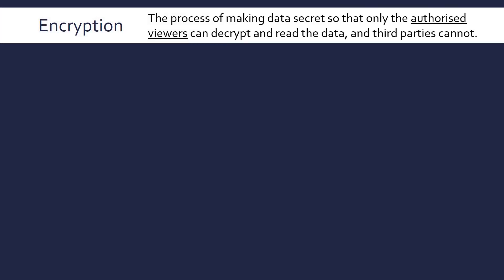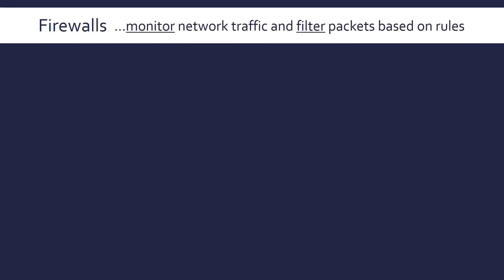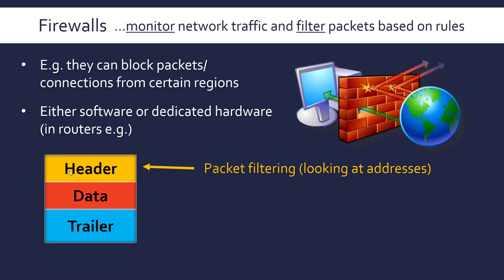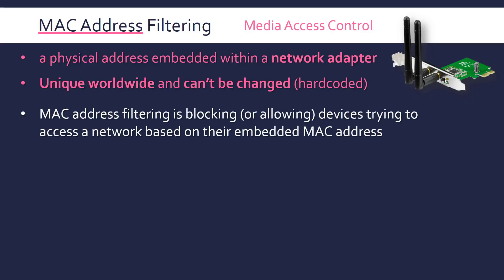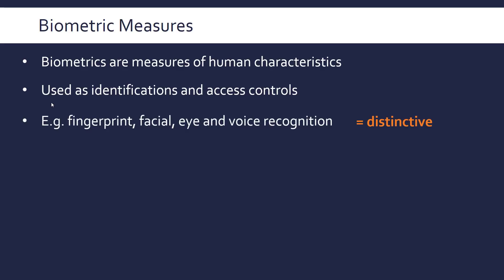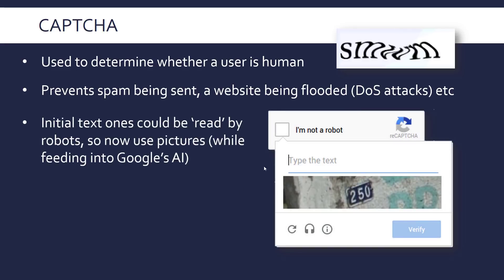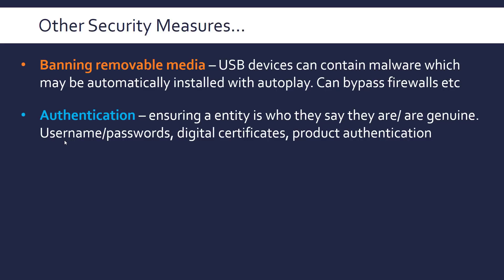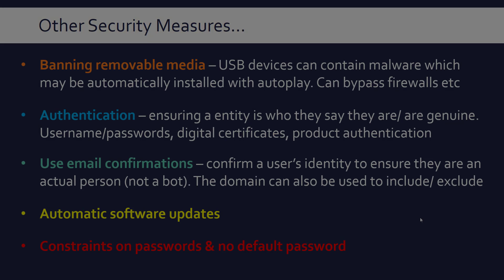Cyber Security #2: Measures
Second part of this topic covering encryption, firewalls, MAC address filtering, biometrics and more.